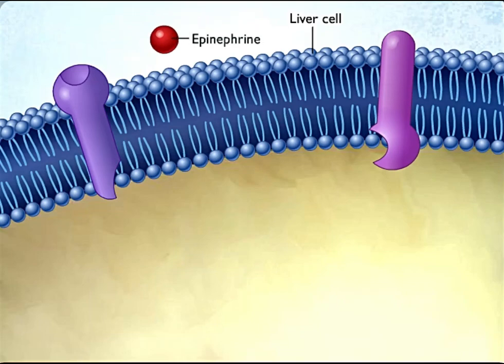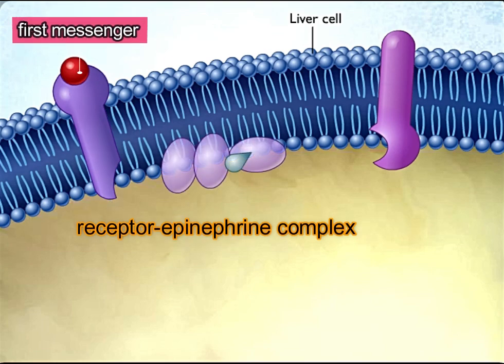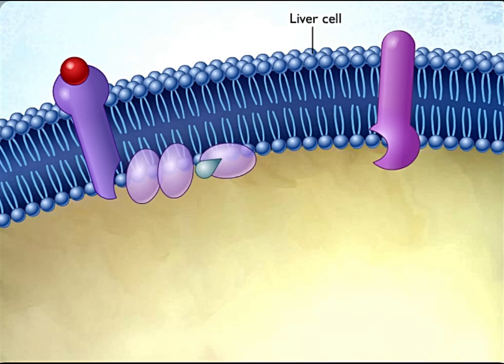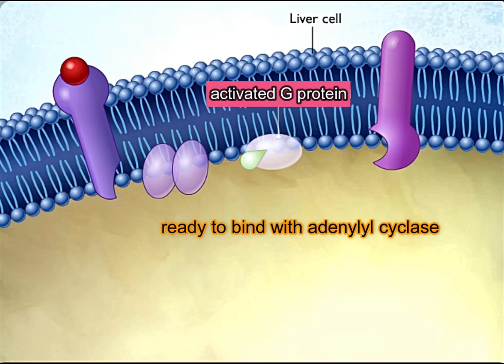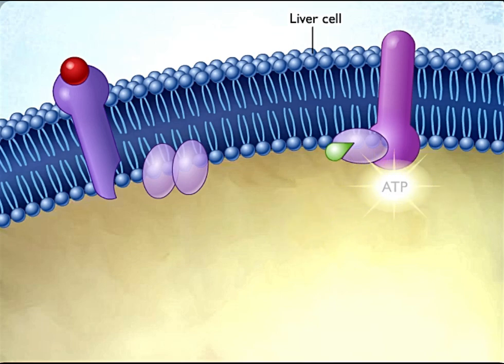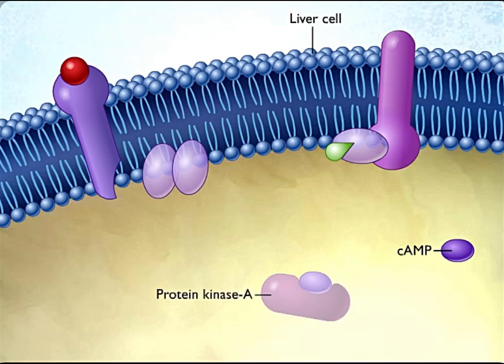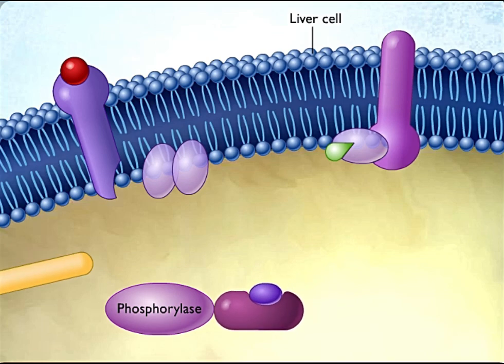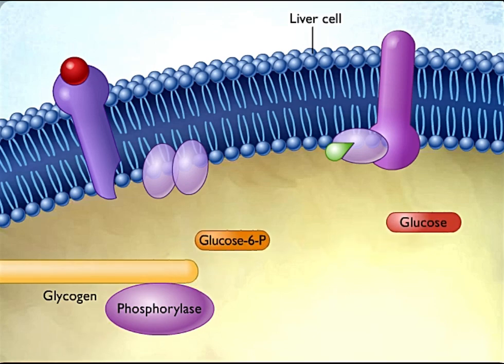9.2 Non steroid Hormone Epinephrine Action Mechanism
Action of Epinephrine on a Liver Cell

1. Hormones epinephrine /adrenaline bind to cell membrane receptors
2. Hormone epinephrine /adrenaline never enter the cell – first messenger 00:12
3. The binding of the hormone with its receptor activates a signal-coupling protein (G protein, guanyl nucleotide) in the membrane
4. An important information carrying intermediary between the  receptor-epinephrine complex and adenylyl cyclase 00:18
5. An enzyme residing in the cell membrane, adenylyl cyclase, catalyses the conversion of ATP into cyclic AMP (cyclic adenosine monophosphate / cAMP) 00:48
6. cAMP – second messenger, sets the metabolic machinery in motion
7. cAMP acts to transmit information from the cell membrane to the interior of the cell under the direction of the hormone
8. The effects of cAMP within the cell are mediated by protein kinase A. 01:11
9. The cAMP - protein kinase A now activates the phosphorylase enzymes of the cell to carry out their normal functions
10. Enzymatic cascade effects 01:20
11. catalyse conversion of glycogen (in liver) to glucose during fight or flight response